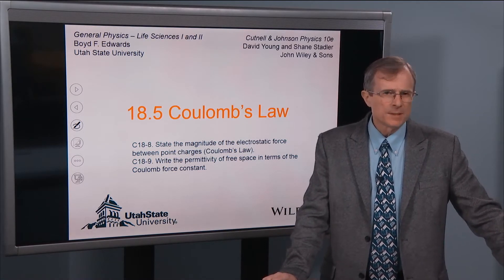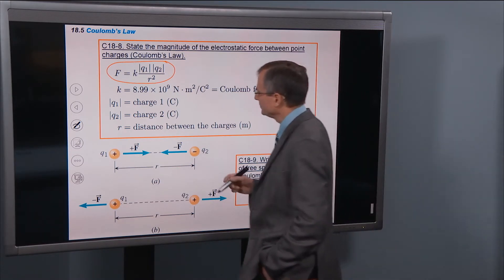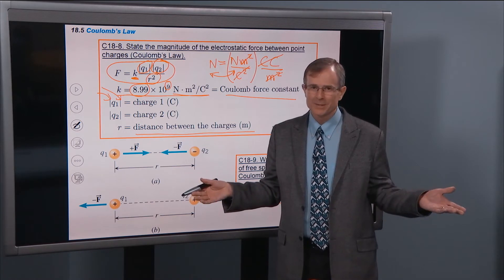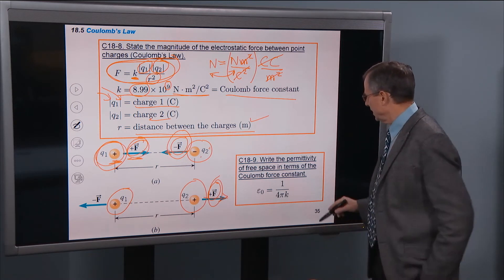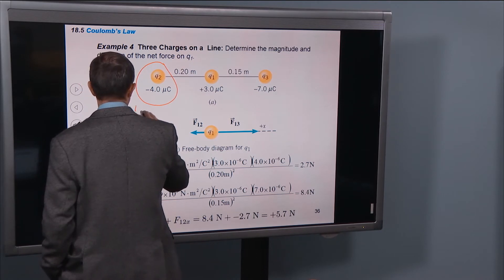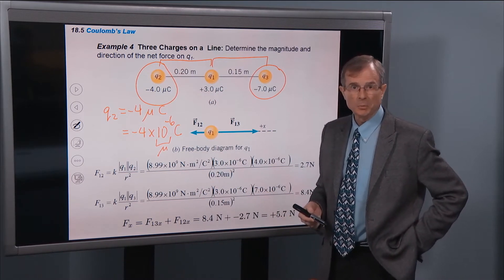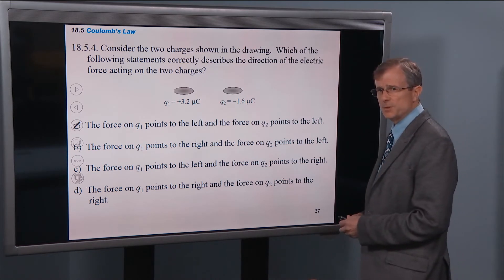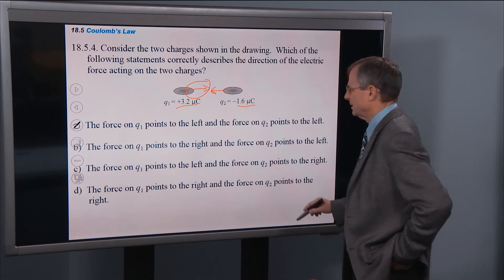18.5 Coulomb's Law